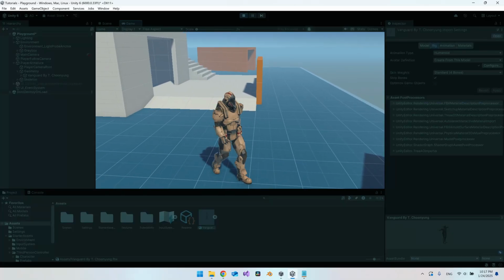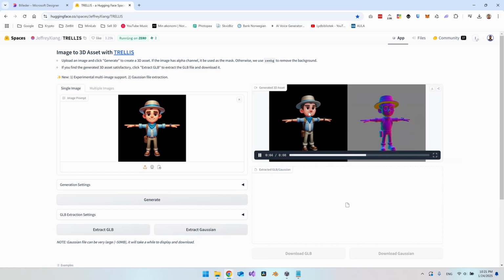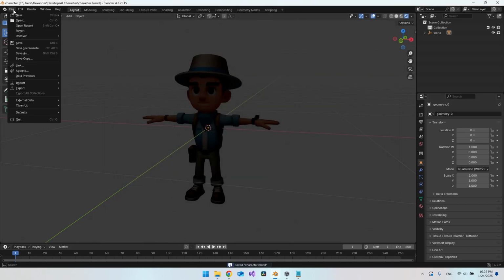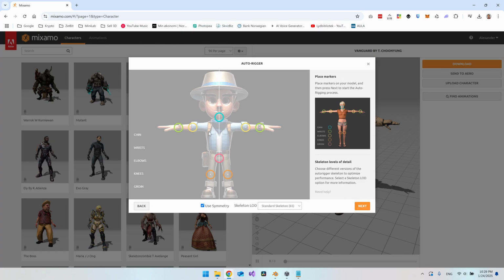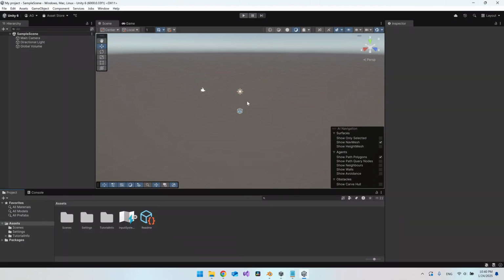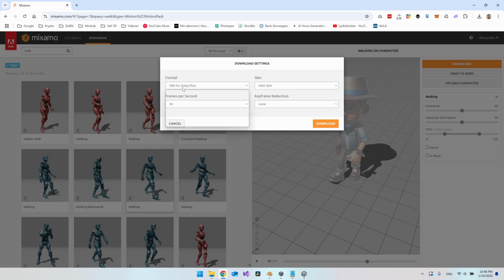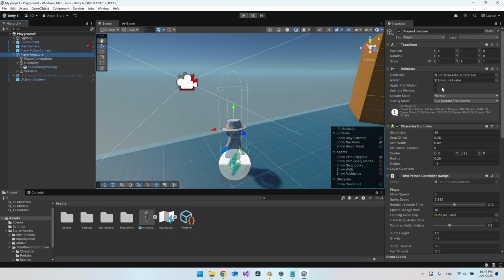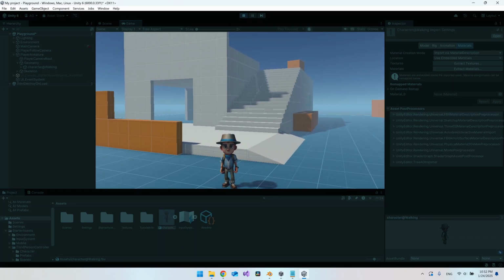3rd Person Game With AI-Generated Character in Unity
In this video I show you how to go from an AI image to a 3rd person game in Unity. It is very fast and simple to do.